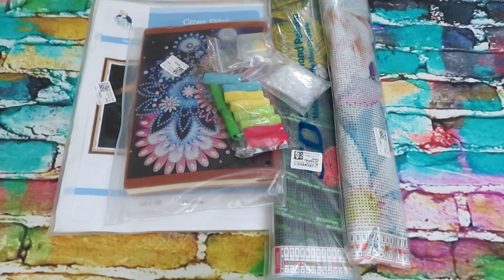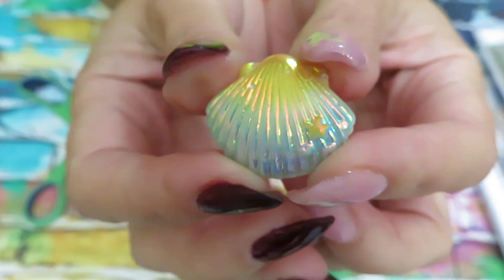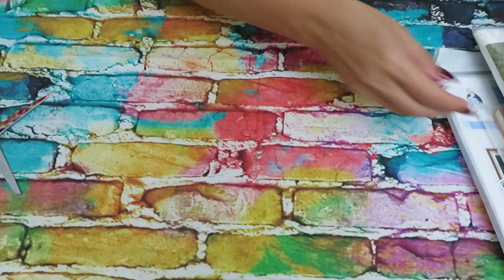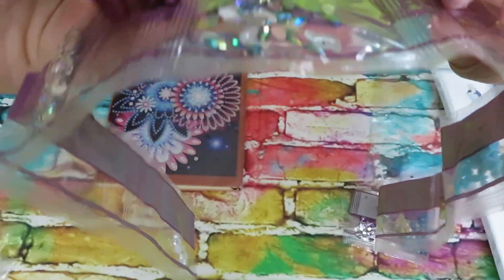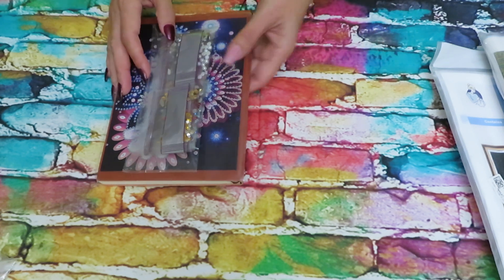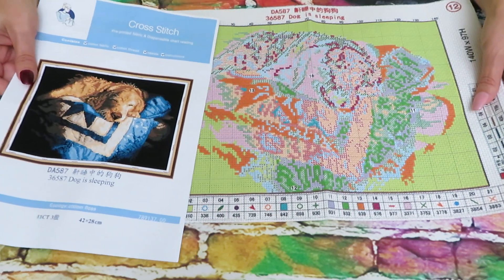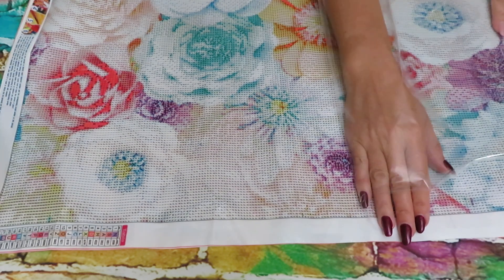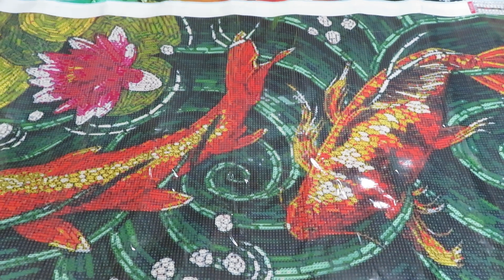PaintSomeWay PR Unboxing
Some accessories and Diamond Painting, Cross Stitch we will review today from Paintsomeway.com
You can send me a card here
Nataliya Simpson
Welland ON
L3B5V0
Canada
DISCOUT CODES:
FANSELLS - season5off
DPCLUBS  NAT15OFF
EVERYDAYECRAFTS - Love10OFF
FGNORMAL - Nataliya12
NEWHOMY - Lovecraftforever  save 6%
Craftsyart - NATALIYA6%OFF